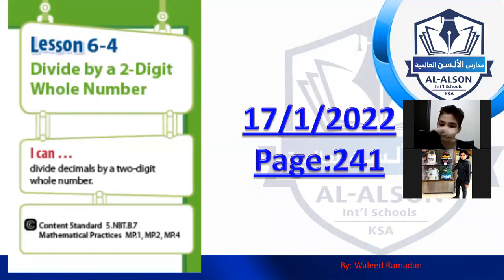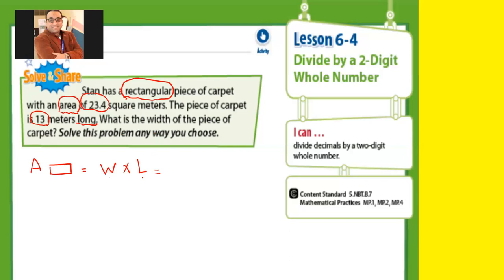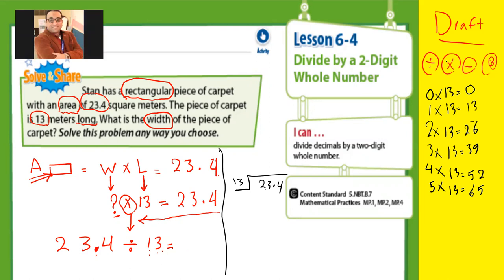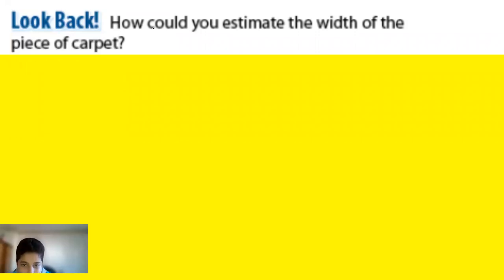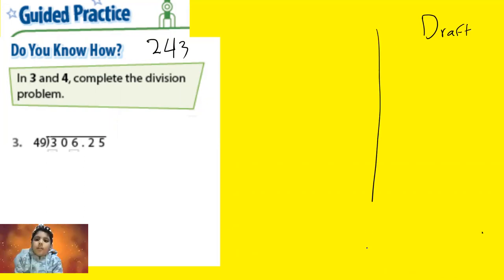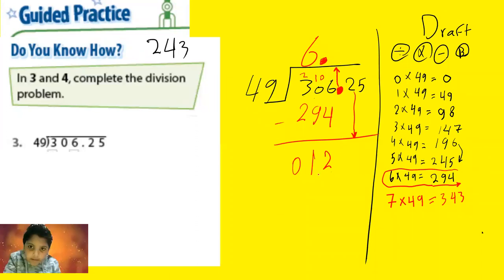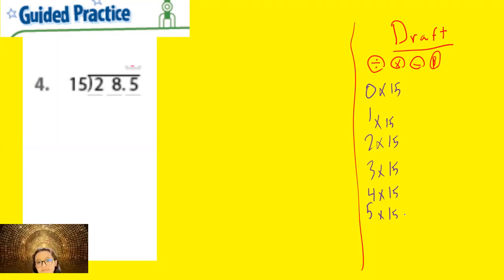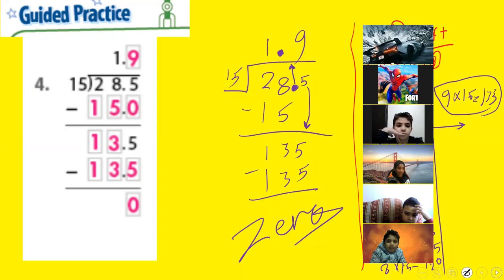6-4divide by a2 digits whole number